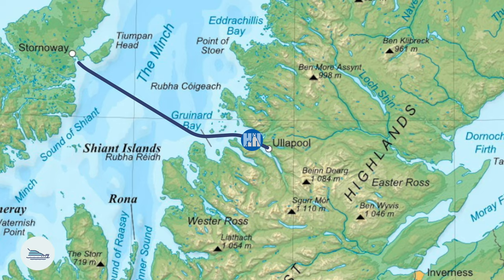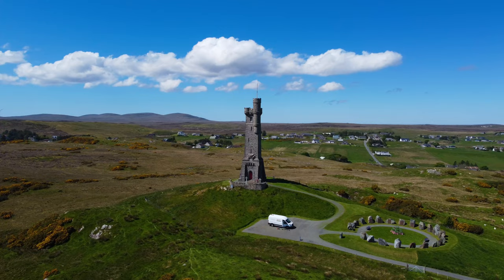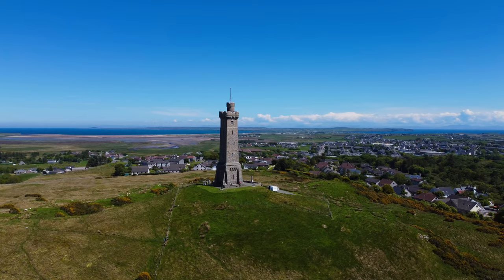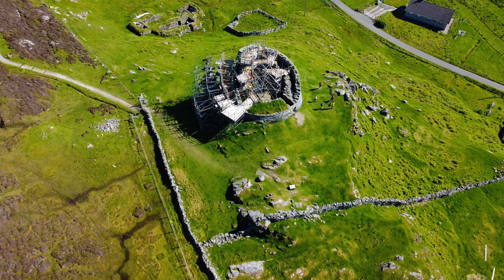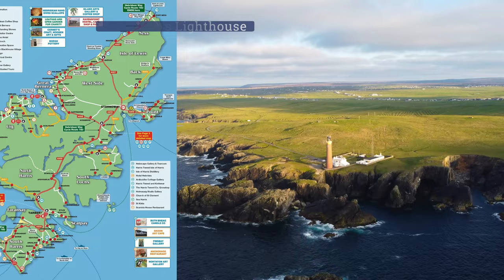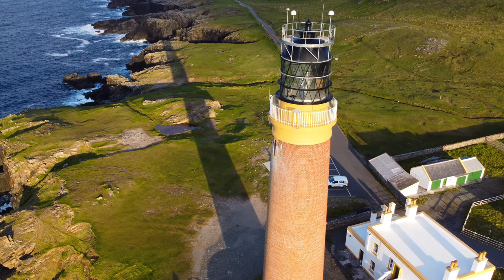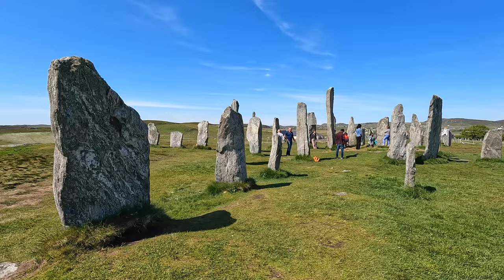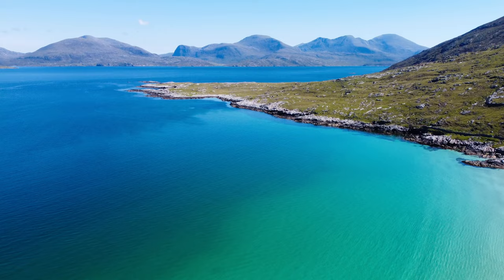Best Things to do on the Isles of Lewis & Harris | Outer Hebrides, Scotland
Join Alistair and Douglas as they explore the best things to do on the Isle of Lewis & Harris in the Outer Hebrides of Scotland. You'll get to see stunning locations and historic sites such Luskentyre Beach, Calanais (Callanish) Standing Stones, Butt of Lewis Lighthouse, Dun Carloway Broch and the Lewis War Memorial.

All footage is our own unless stated otherwise.

Hiking Equipment:
Osprey Talon Pro 30